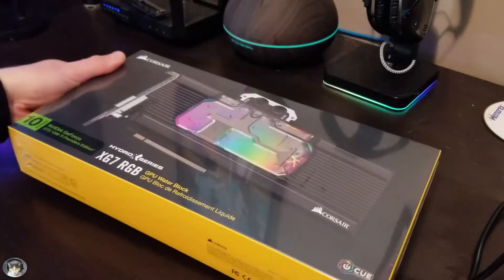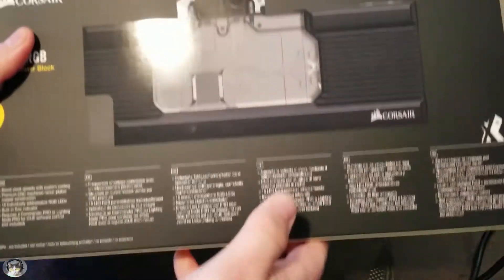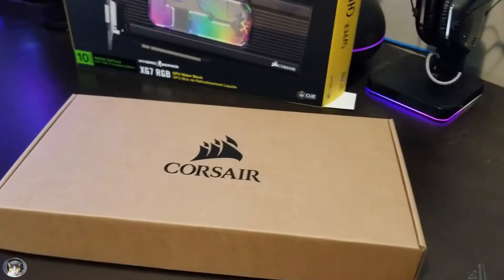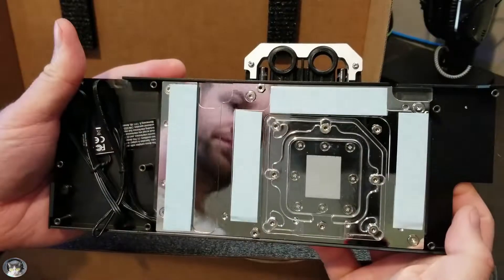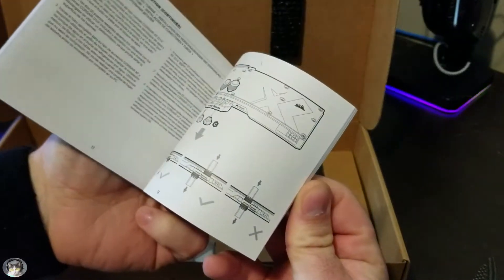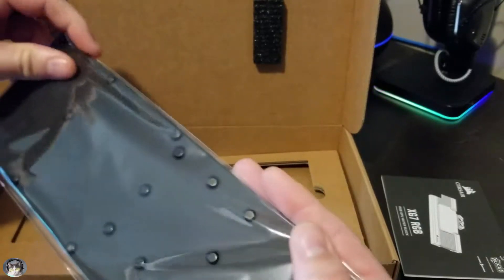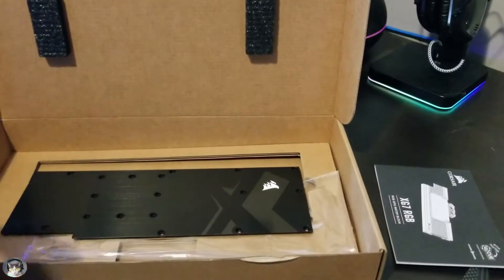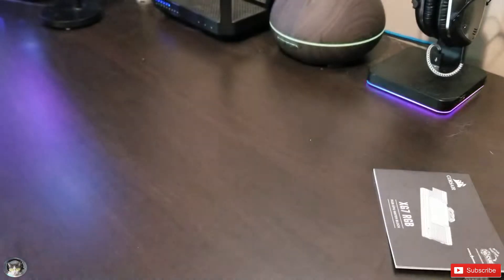CORSAIR Hydro X 1080 Ti Waterblock Unboxing